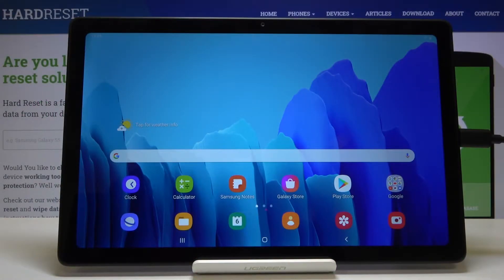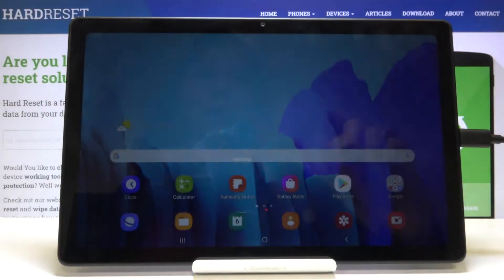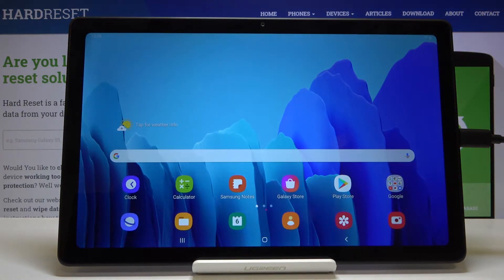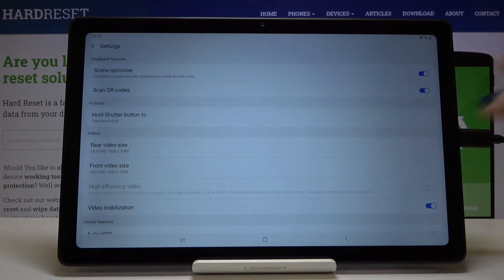How to Allow Camera to Scan QR Codes in SAMSUNG Galaxy Tab A7 2020 – QR Scanner Option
If you’ like to scan QR codes with your SAMSUNG Galaxy Tab A7 2020, the we’ve got great news for you! You don’t have to download any third-party apps! Let’s check above video in which we’ll show you how easily you can find proper camera settings and how to manage them in order to activate QR scanner. Thanks to this option your device will be able to scan QR codes with the camera! So let’s follow all shown steps and successfully allow camera to scan QR codes.

How to scan QR Code with SAMSUNG Galaxy Tab A7 2020? How to enable QR Scanning in SAMSUNG Galaxy Tab A7 2020? How to activate QR Codes Scanner in SAMSUNG Galaxy Tab A7 2020? How to scan QR with SAMSUNG Galaxy Tab A7 2020?